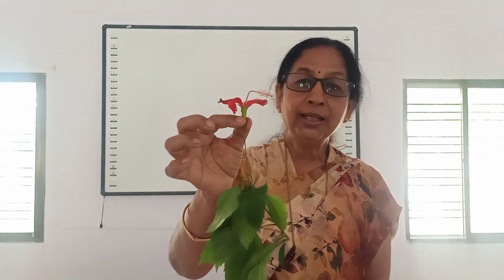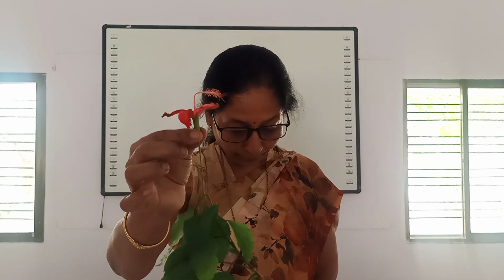Practical Demonstration of Family Malvaceae part 1- Dr P S Kokate, Department Of Botany,SSC,Akola